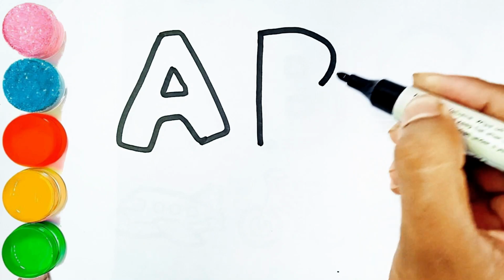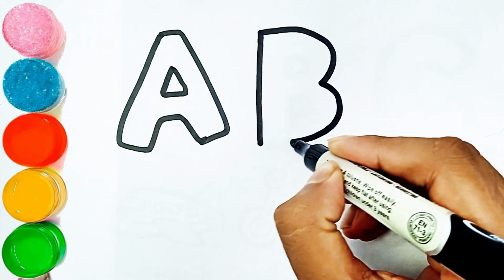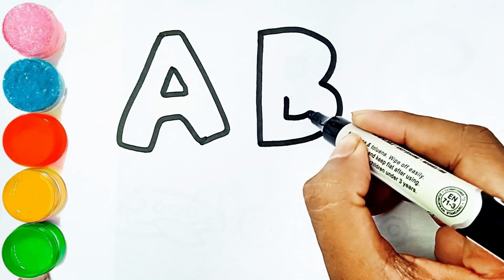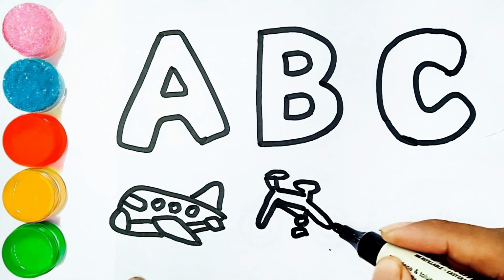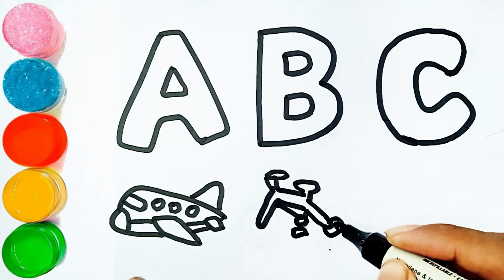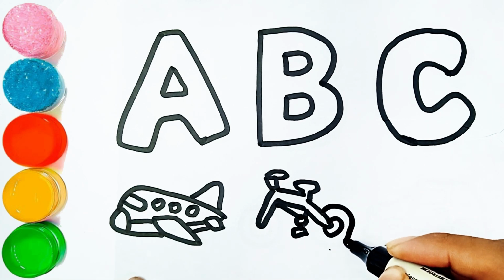How To Draw An Alphabet Drawing A For Aeroplane ✈ B For Bike🚲 C For Car🚗 | Easy Drawing Step By Step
🎨 Welcome to Coloring Page 1M!

In this video, learn how to drawAeroplane ✈ B For Bike🚲 C For Car🚗  easy step by step. This fun drawing and coloring tutorial is perfect for kids, toddlers, preschoolers, kindergarten students, beginners, and anyone who loves art.

🖍️ What you'll learn:
✅ EasyAeroplane ✈ B For Bike🚲 C For Car🚗  Drawing
✅ Step-by-Step Drawing Tutorial
✅ Coloring for Kids
✅ Improve Drawing Skills
✅ Fun & Educational Art Activity

🎨 More Drawing Videos:
⭐ Animals Drawing
⭐ Birthday Cake Drawing
⭐ Car Drawing
⭐ Fish Drawing
⭐ Fruits & Vegetables Drawing
⭐ Alphabet & ABC Drawing
⭐ Shapes Drawing
⭐ Cartoon Drawing